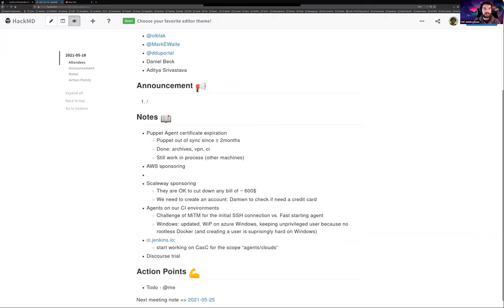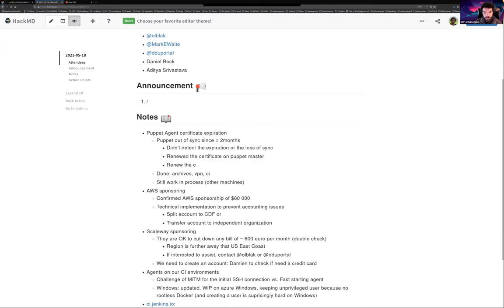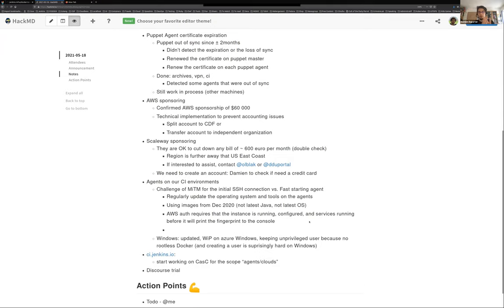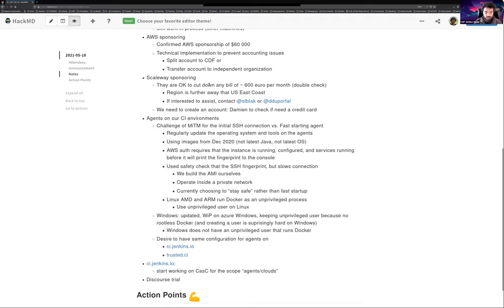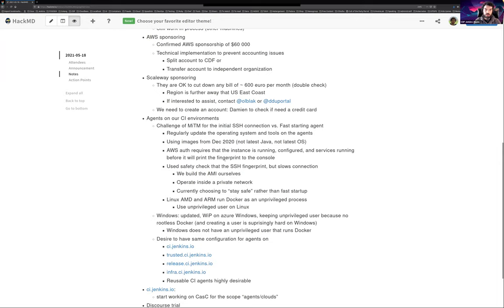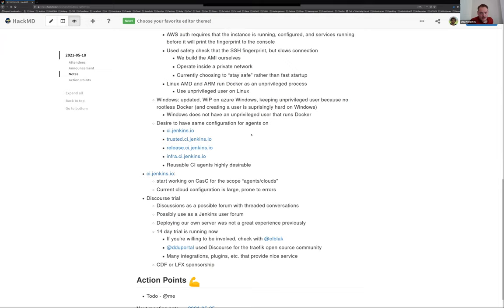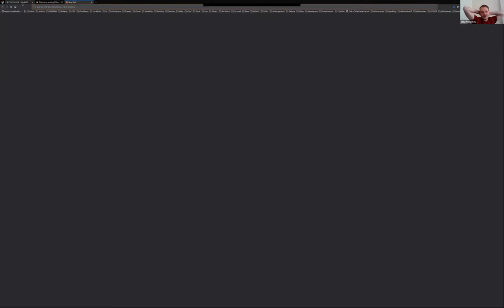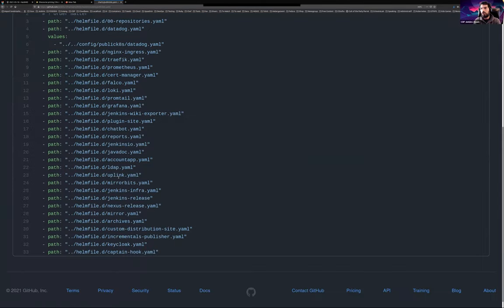2021 05 18 Jenkins Infra Meeting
Jenkins infra meeting May 18, 2021 with topics including Puppet Agent certificate expiration, AWS sponsorship, Scaleway sponsorship, CI agent improvements, and Discourse trial for chat and threaded conversations.  Also noted that Azure cost reductions have started to bring us nearer the allowed Azure budget